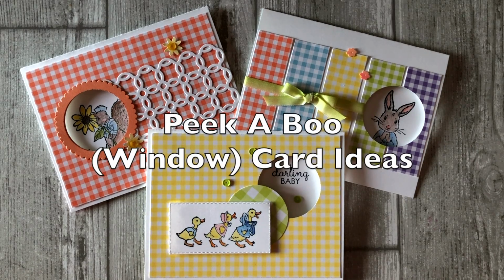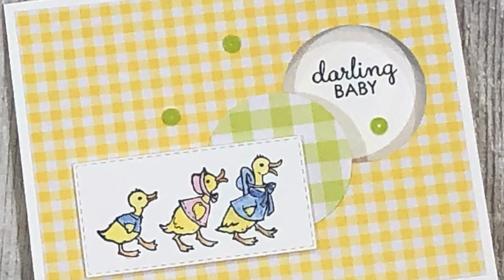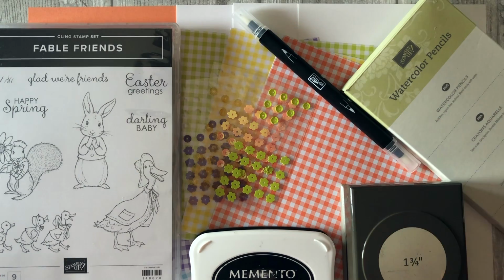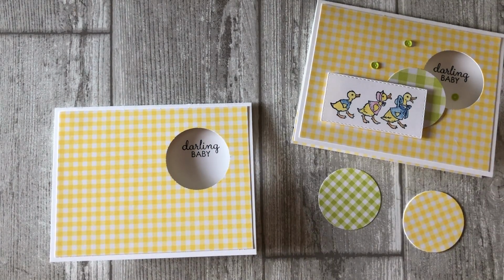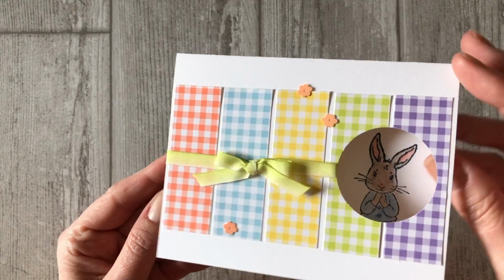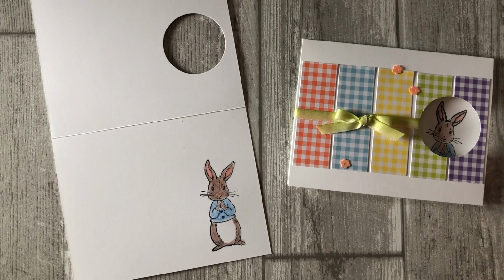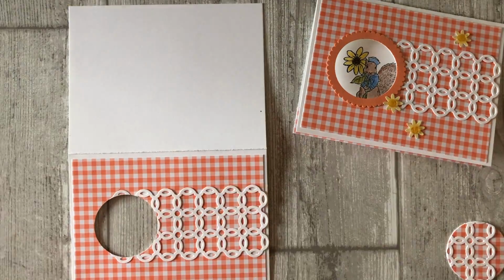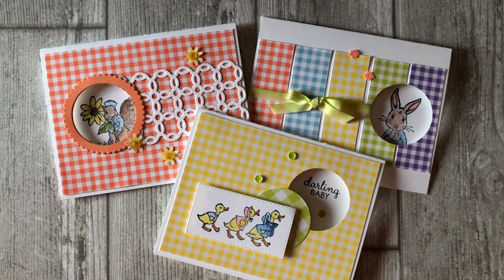Peek A Boo Card Ideas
Wanna add a little pizzazz to your cards without a lot of fuss? Well today I have some simple little Peek A Boo Card Ideas to share that will give your cards a fun look without a lot of fuss!

In this card making tutorial, you will learn how to create a little peek a boo window on the front of your card to highlight your stamped images! It’s a simple and fun way to decorate the inside and outside of the card. Although this tutorial features a circle punch to create the peek a boo window, you can use ANY shape to create the window on the card front.

By the end of this video you will have three fun peek a boo cards that you can make with any paper crafting supplies you have on hand.

Learn more about the 2019 Sale-A-Bration and all of the amazing deals happening

Get in on the fun and join my team of demonstrators!  Join during Sale-a-bration and choose $175 in Stampin’ Up! products for only $99 in your starter kit!

Shop for the products featured in this video as well as other fun papercrafting and card making supplies by visiting my Stampin’ Up! store